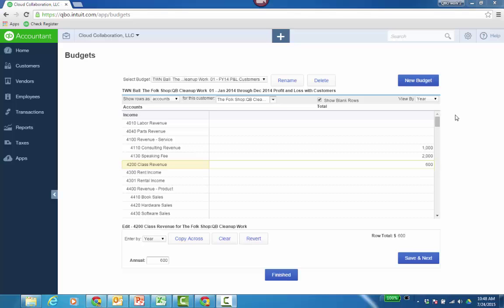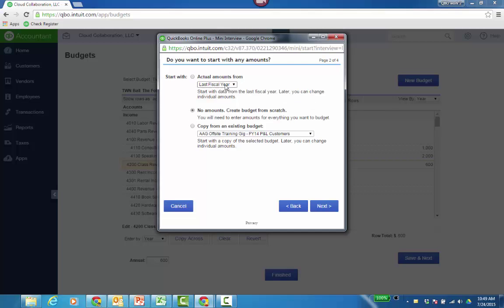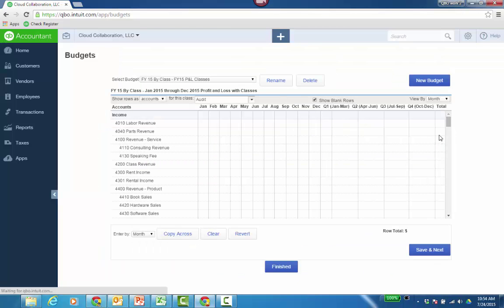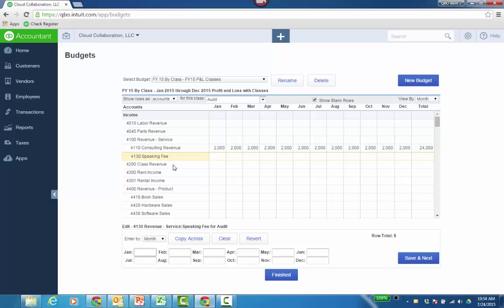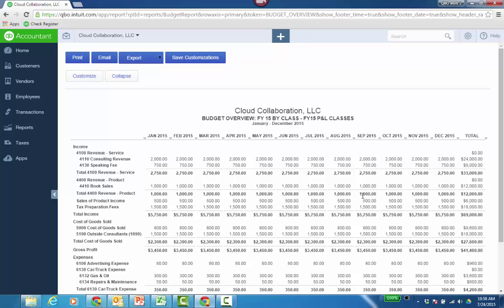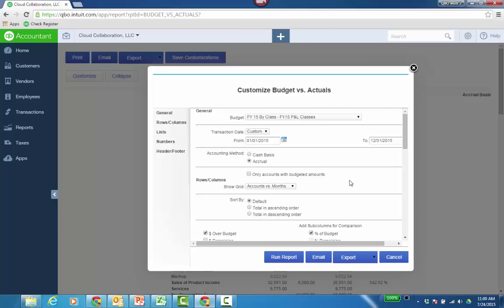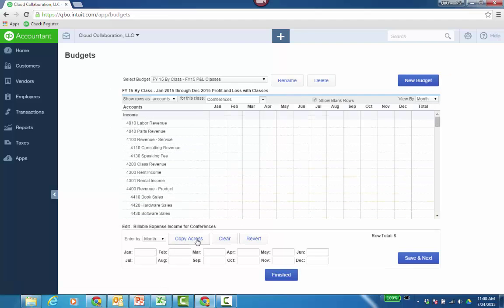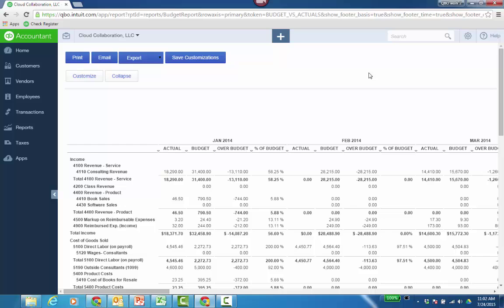Budgets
Creating and reporting on budgets in QuickBooks Online Plus